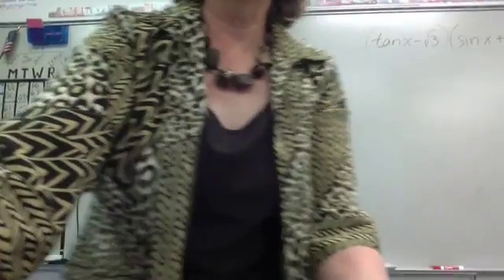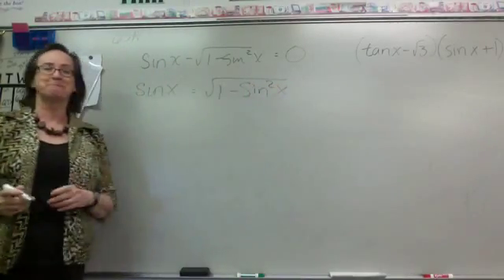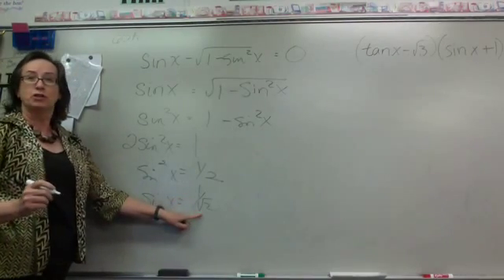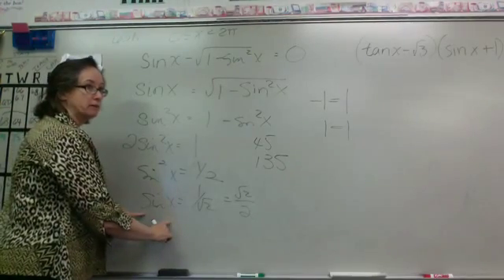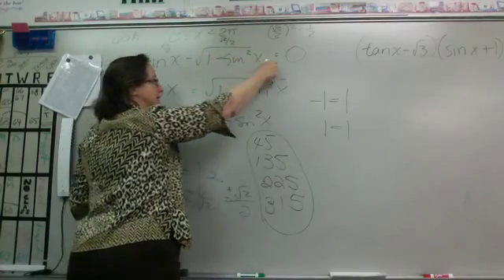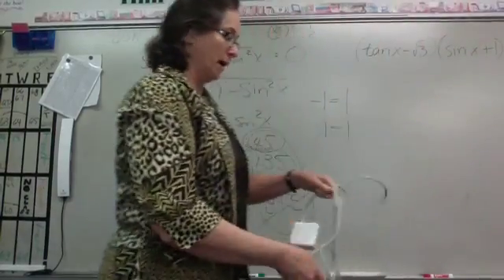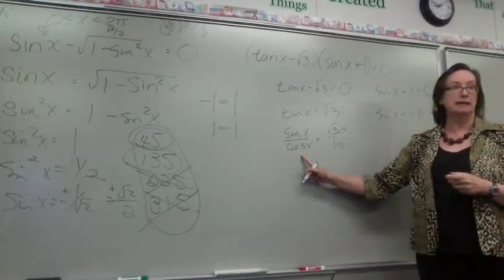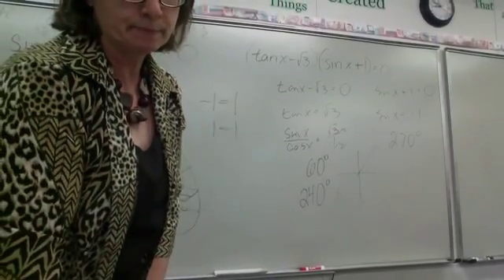For by HIm Precal 65A 480